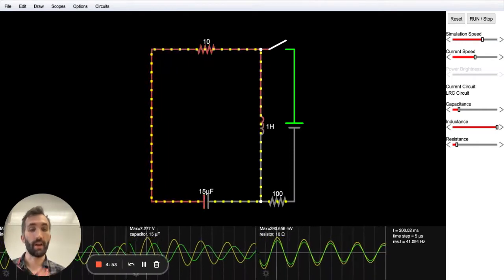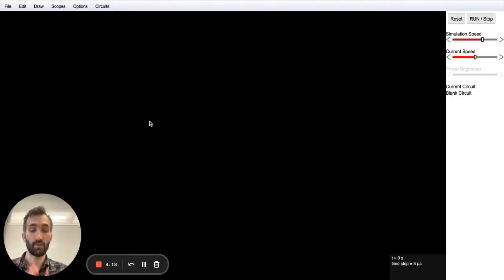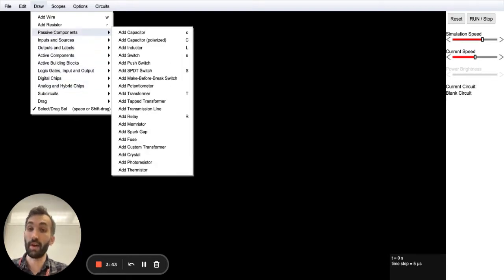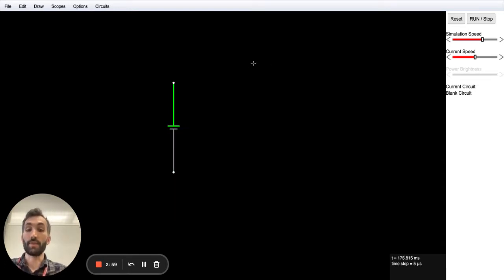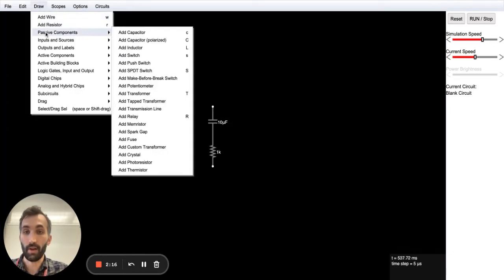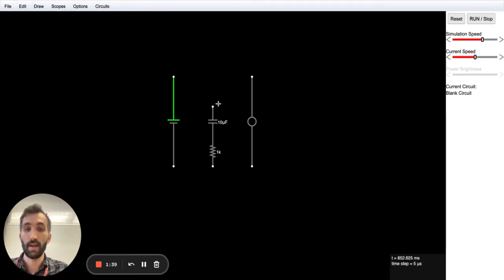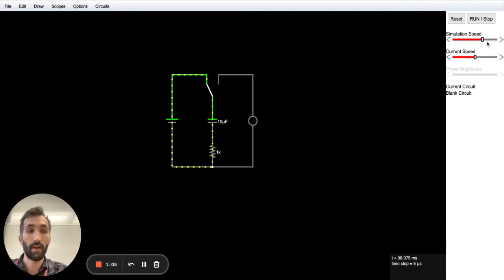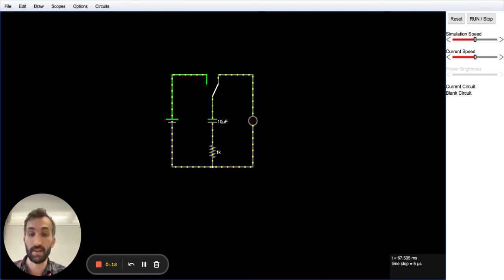Introduction to the Falstad online circuit simulator for Educators